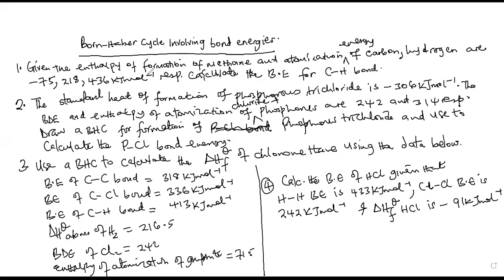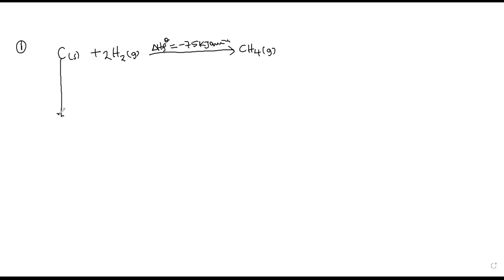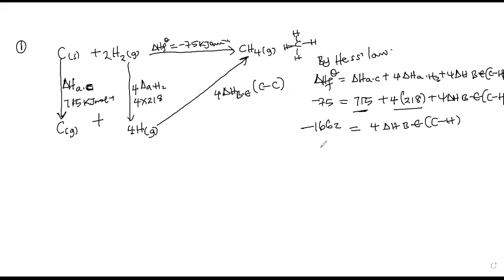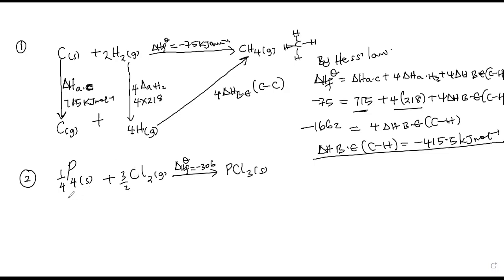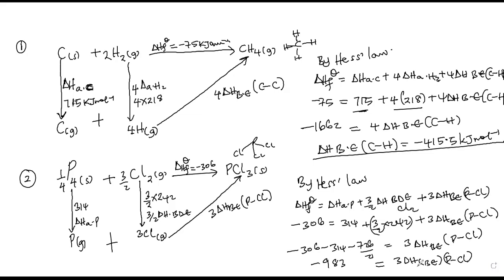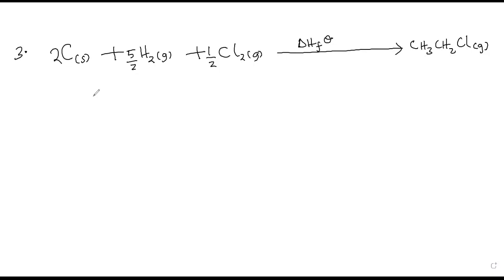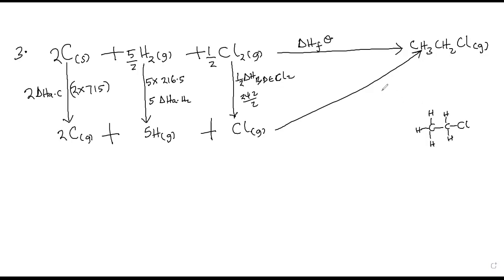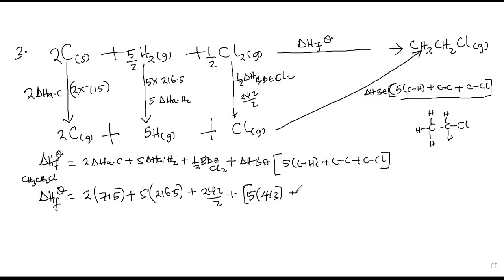CALCULATION OF BOND ENERGIES USING BORN HABER CYCLE. THERMOCHEMISTRY LESSON 10.